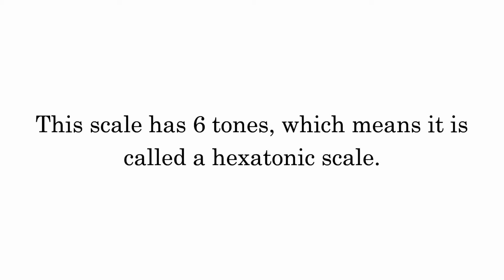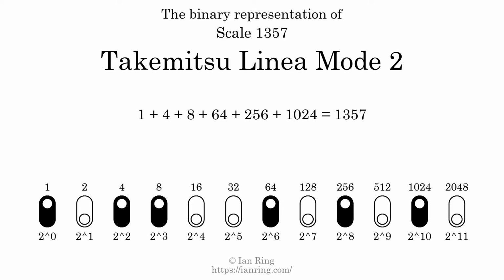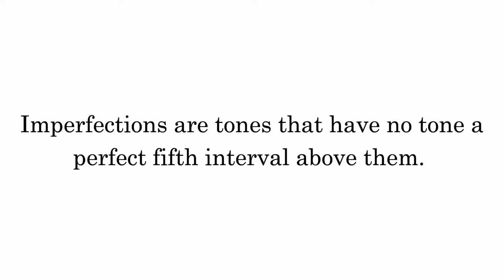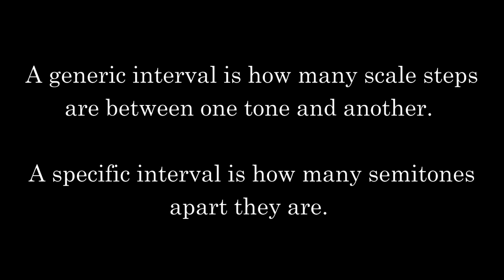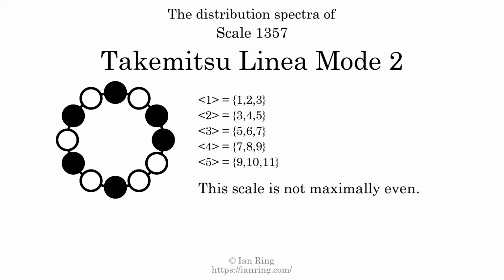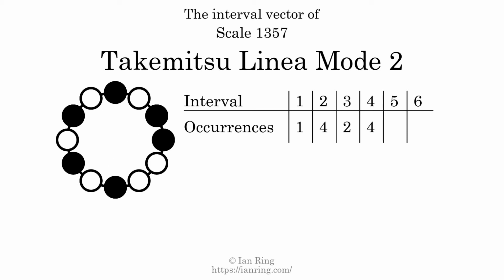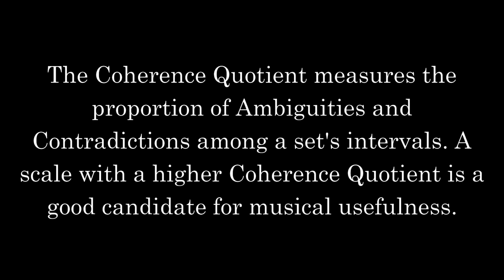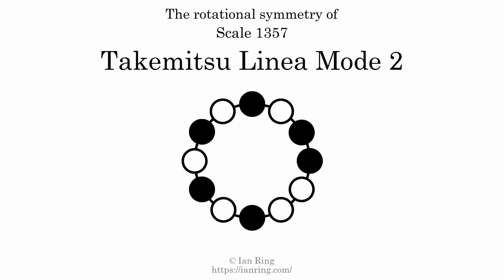Scale 1357: Takemitsu Linea Mode 2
More than you will ever need to know about Scale 1357, a hexatonic scale also known as "Takemitsu Linea Mode 2". Part of an enormous series of scale analysis videos by The Exciting Universe Of Music Theory.